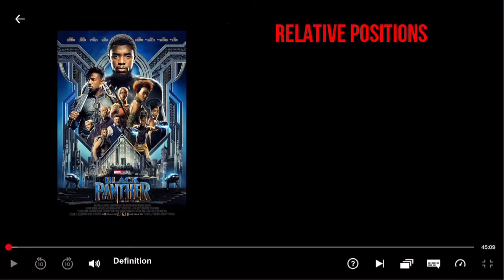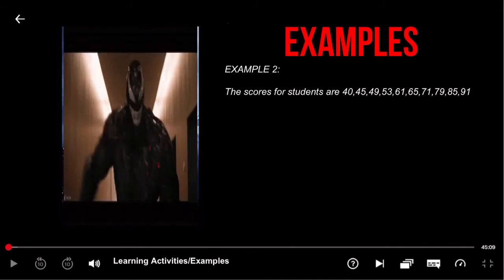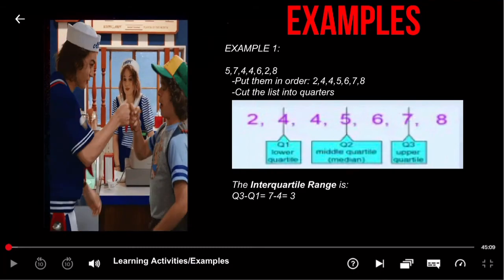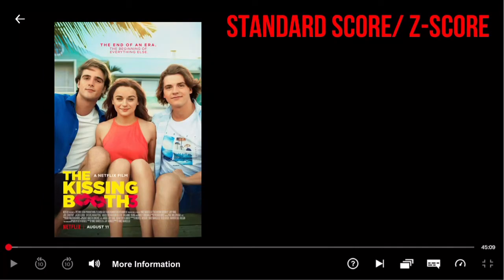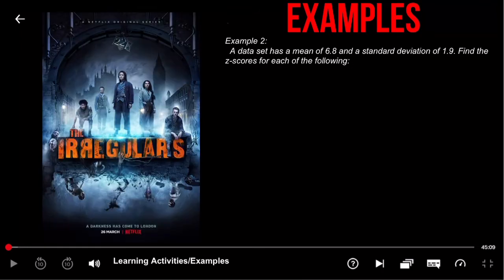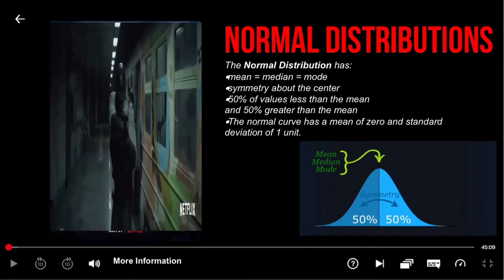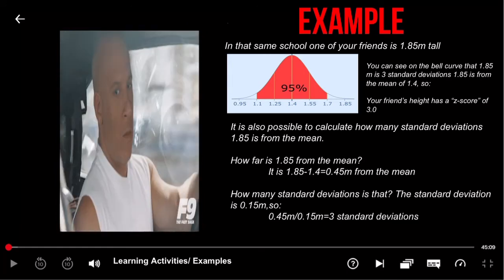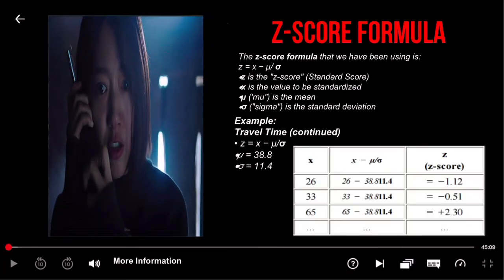MEASURES OF RELATIVE POSITIONS AND NORMAL DISTRIBUTIONS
Topic: Relative positions and normal distributions
No copyright infringements.

 CTTO of the NETFLIX TEMPLATE